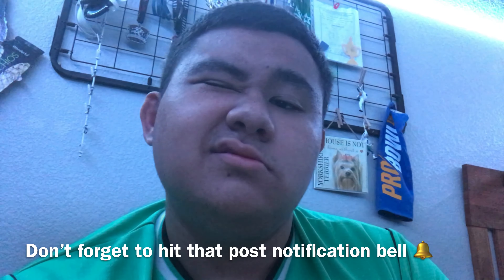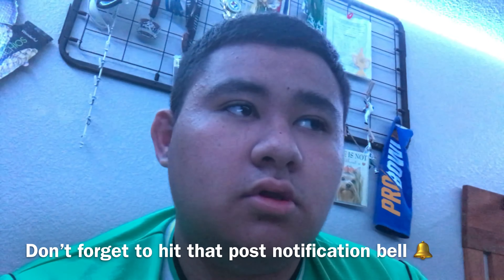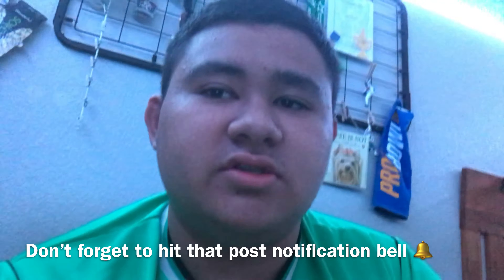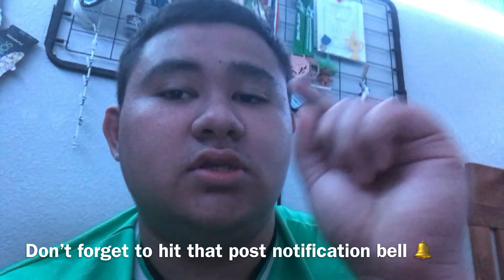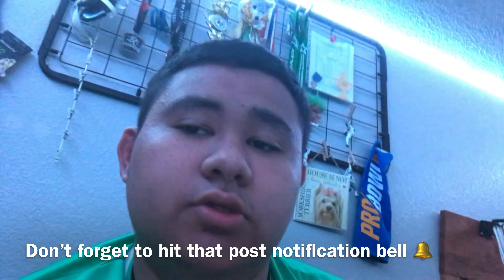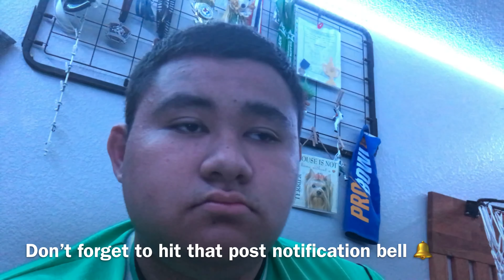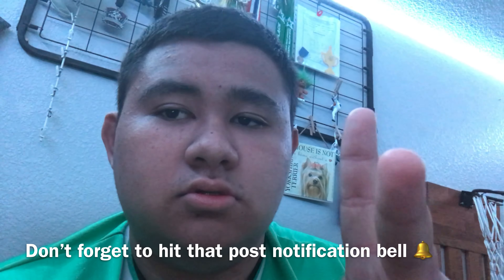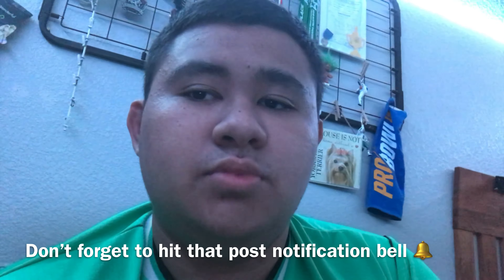Update on future videos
*Update*
On future YouTube videos

We are on the road to 200 subscribers please don’t forget to hit that subscribe button and hit that post notification bell 🔔 to stay notified when I post a new YouTube video and don’t forget to hit that like 👍🏻 button it sure would mean a lot to me thank you 🙏